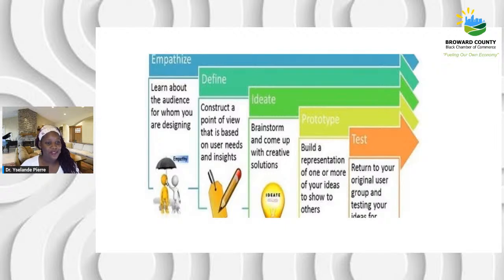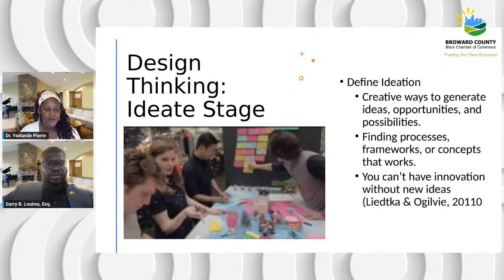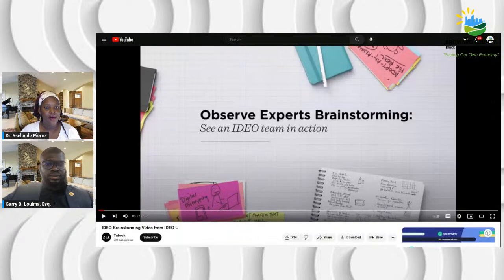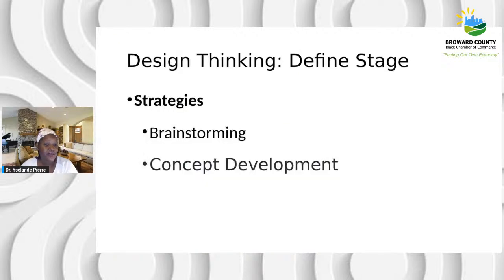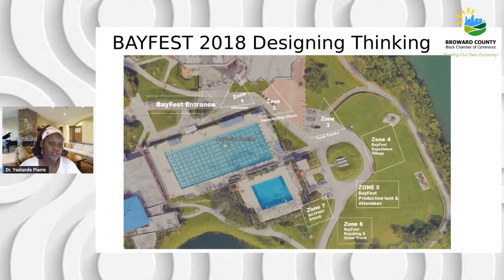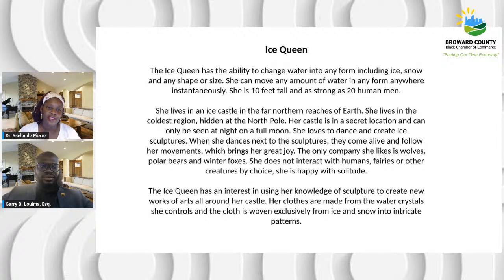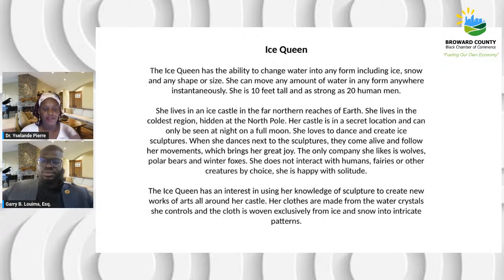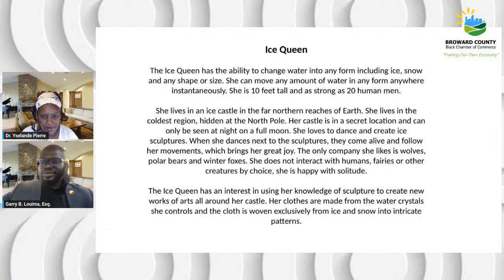Design Thinking: 5 Part Lunch & Learn Series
The Broward County Black Chamber of Commerce's Young Professional Roundtable presents a series aimed at changing your life by adjusting your mindset. The principles and concepts taught will also allow you to run a better business, relate to your clients/customers, and engage your professional environment effectively.
Design Thinking is a series that details a model for how you can approach life, work, and decisions. Dr. Pierre, a local professor, will present the design thinking model and how it can be used as a tool or framework to shift your mindset.
Join us for this 5 part series every 2nd Wednesday through June for this special presentation.
We are LIVE on LinkedIn for this series.